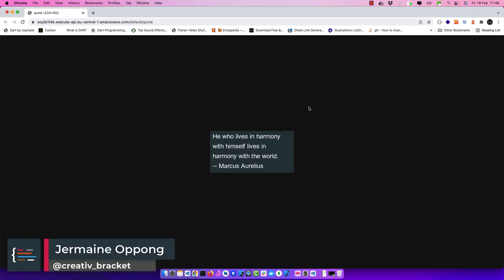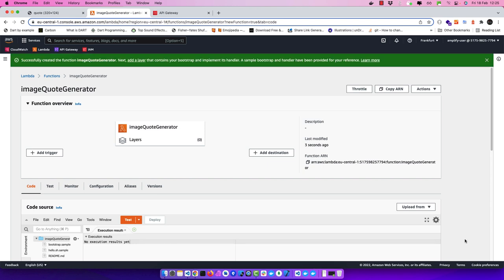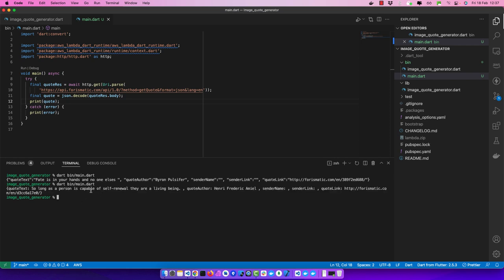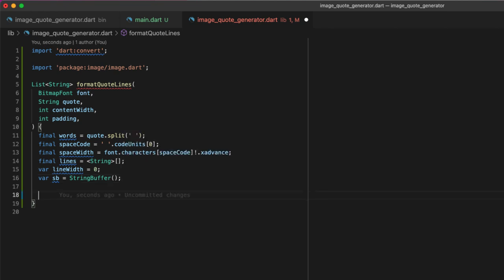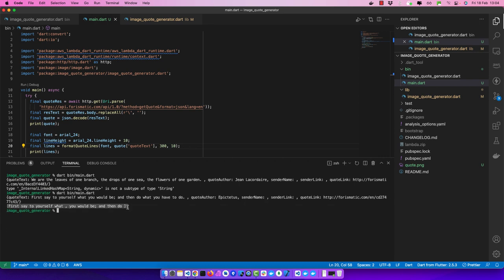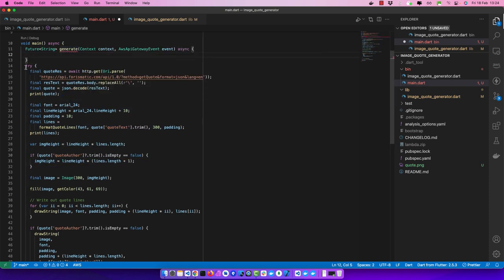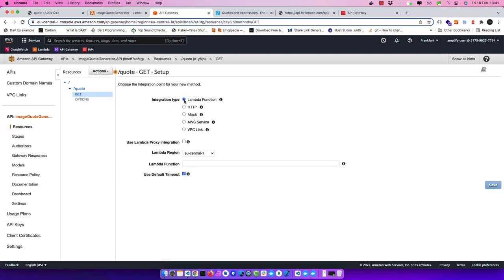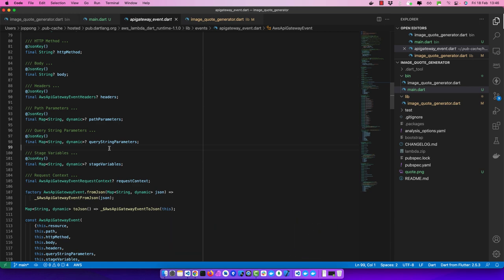Write an AWS Lamba Function in Dart | Image Quote Generator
We will write our first AWS Lambda Function in Dart. We will implement an image quote generator which will display a random meaningful image quote. We will build our first bootstrap executable for our Lambda function running with a custom runtime. We will create our Lambda function and deploy our binary to the Lambda function. We will use the Forismatic API to retrieve our random quotes.

00:00 Intro
00:21 Overview of Dart AWS Lambda function
01:05 Generate bootstrap binary of Dart AWS Lambda function
02:21 Create Image Quote Generator AWS Lambda function
02:40 Deploy and Test bootstrap binary
03:38 Implement Image Quote Generator AWS Lambda function
13:26 Deploy and Test Image Quote Generator with AWS CLI tool
14:25 Create and Configure API Gateway endpoint for png response
17:20 Outro

Please leave us your feedback in the comments, and let us know what you would like us to demonstrate next! You can reach out in the comments below or on Twitter using